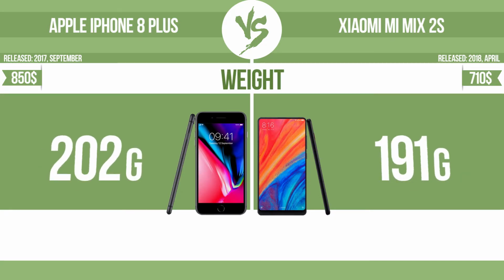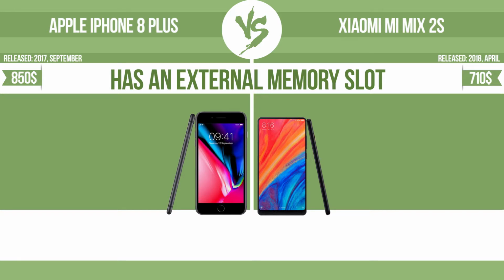Apple iPhone 8 Plus vs Xiaomi Mi Mix 2s ✔️